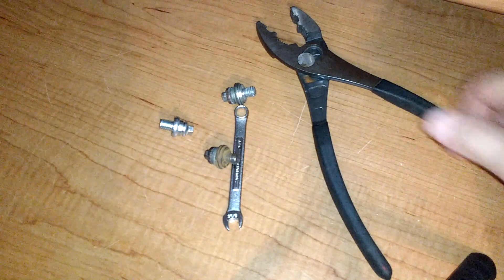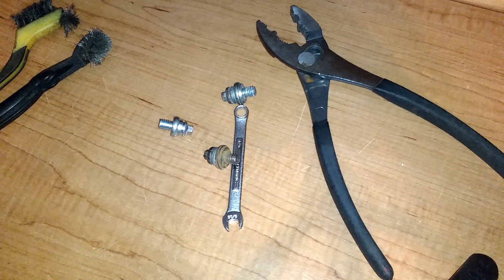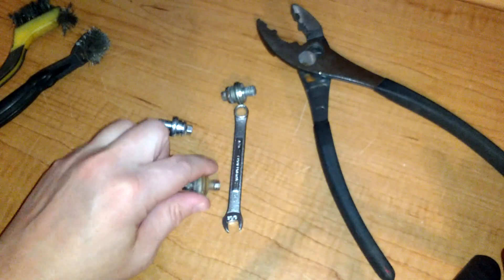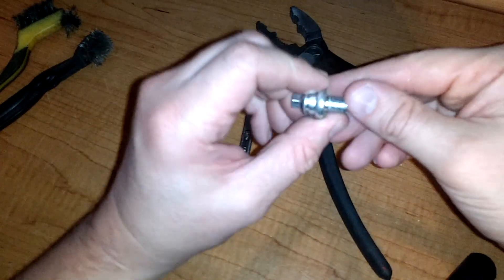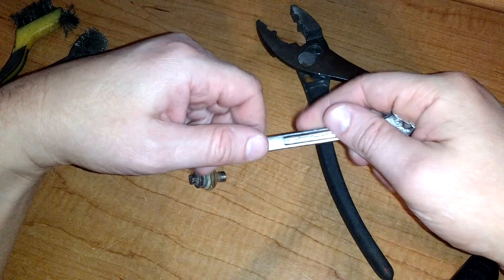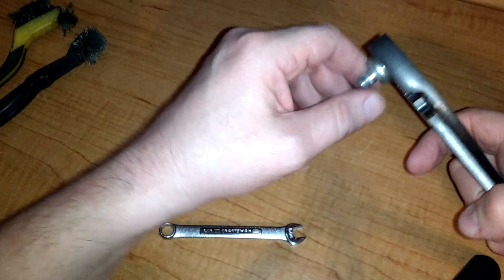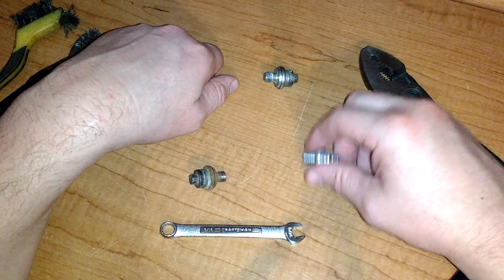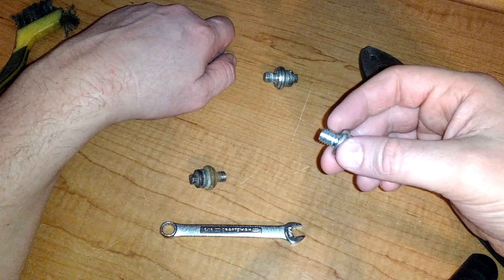bad battery connection fixed fixed for under $5